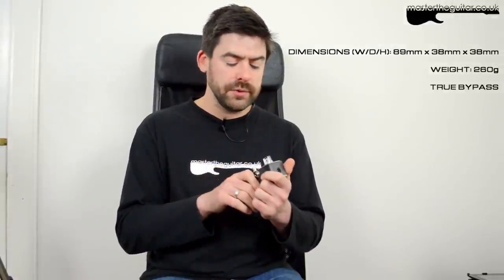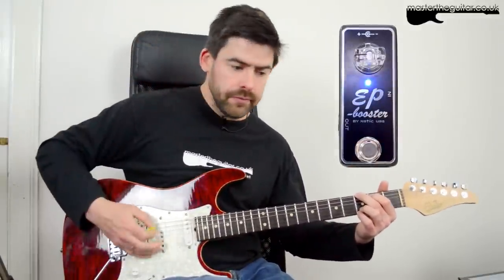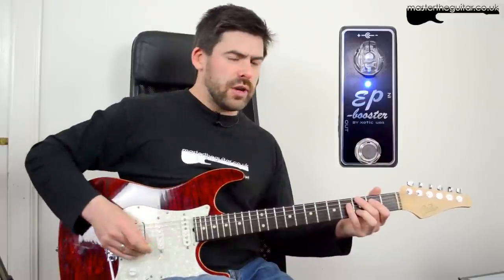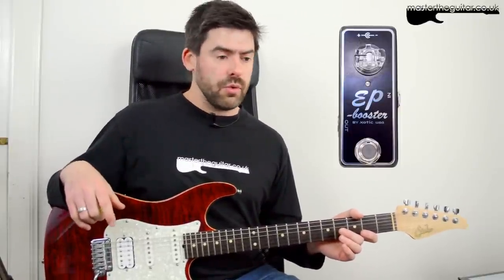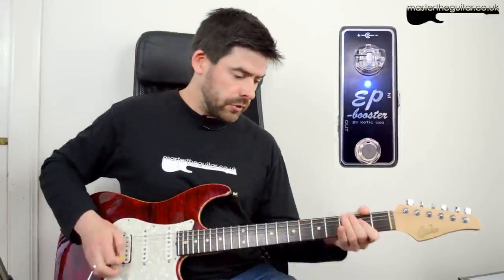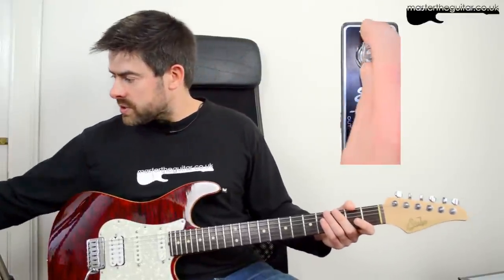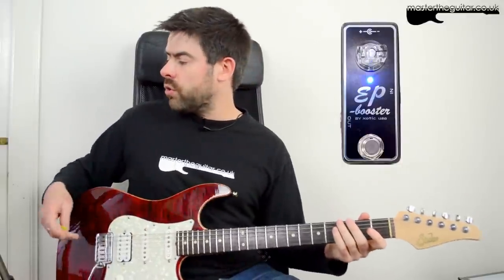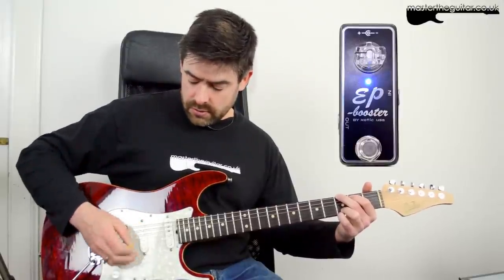EP Booster by Xotic USA In-Depth Pedal Demo - MasterThatGear!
Song Demo 00:00 - Intro/Pedal Features 01:00 - Clean Boost Amp Front End 02:21 - Drive Boost Amp Front End 06:30 - Clean Boost Amp FX Loop 10:15 - Drive Boost Amp FX Loop 12:58 - DIP Switch 1: +3dB Boost toggle 14:48 - DIP Switch 2: Bright Switch 16:15 - Outro/Final Thoughts 17:27